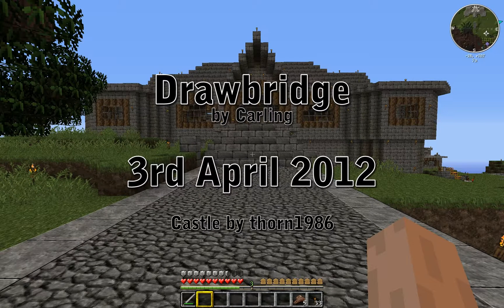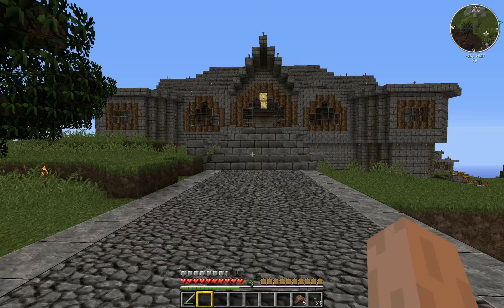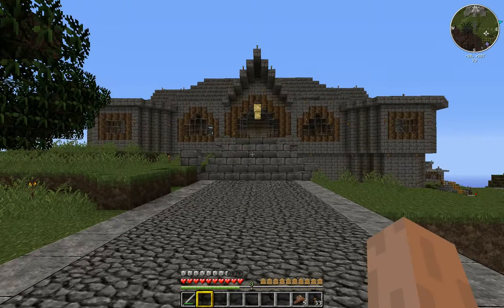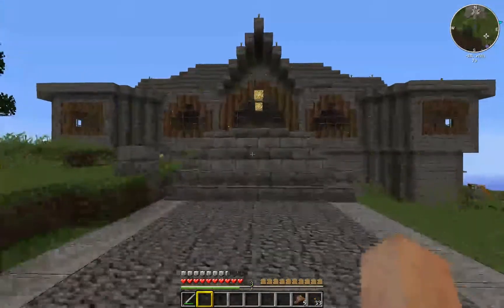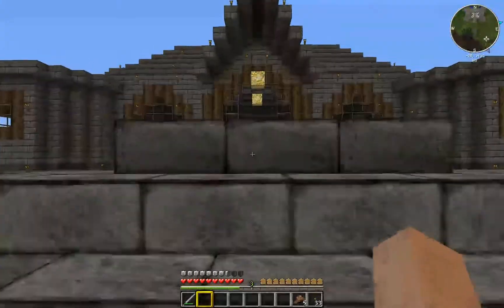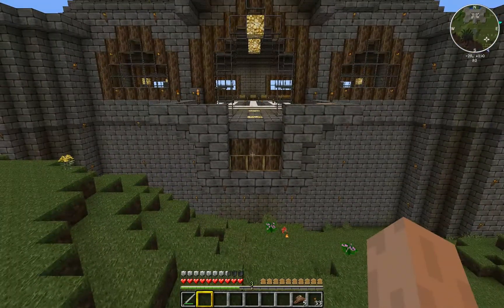Minecraft Drawbridge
This drawbridge is my first attempt to build something useful with Red Power frames and my first attempt to program one of Eloraam's computers

I would like to thank LordMord and BBSplat with FORTH syntax!

VARIABLE X

: OPEN
0 X !
CR
." Extending... "
13 0 DO
16384 IOXSET
8 TICKS
16384 IOXRST
8 TICKS
LOOP
16 IOXSET
8 TICKS
16 IOXRST
8 TICKS
." Done"

: CLOSE
1 X !
CR
." Retracting... "
2048 IOXSET
8 TICKS
2048 IOXRST
8 TICKS
13 0 DO
8192 IOXSET
8 TICKS
8192 IOXRST
8 TICKS
LOOP
." Done"

: TOGGLE
X @
IF OPEN
ELSE CLOSE
THEN

: GO
BEGIN
1 IOX@ =
IF TOGGLE
THEN
16 TICKS
32768 IOX@ =
UNTIL

: START
PAGE
CR
." Bridge Controller"
CR
CR
CR
GO